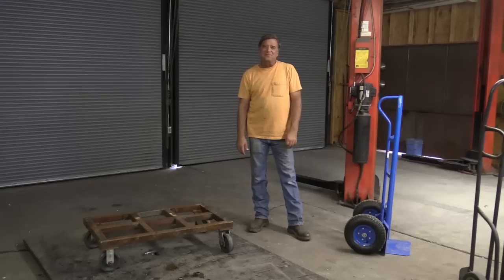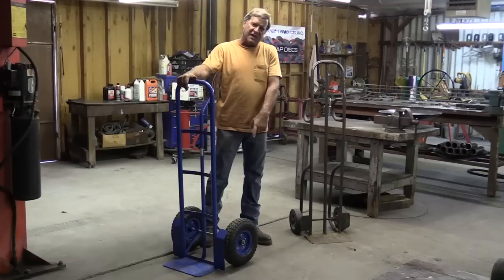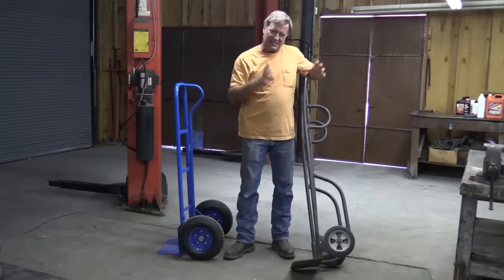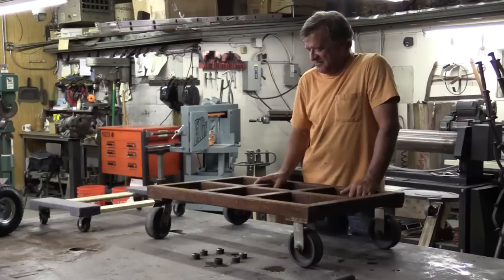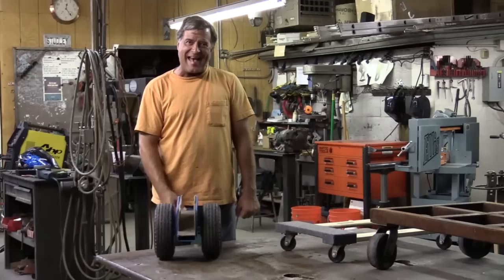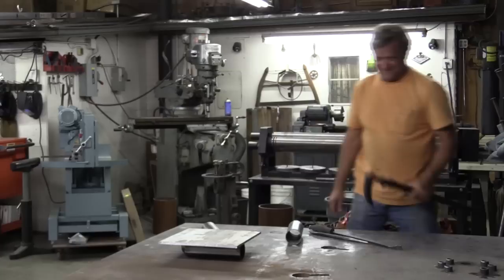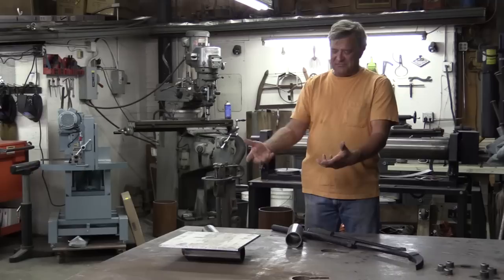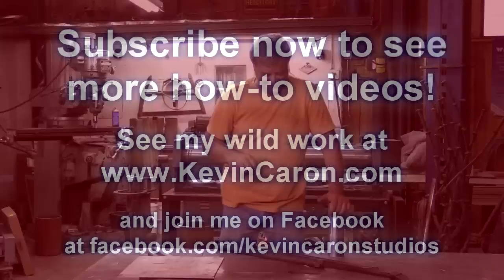How to Move Heavy Objects - Kevin Caron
- Artist Kevin Caron reveals how he moves his big, heavy sculptures .

He gets asked how he moves his big, heavy sculptures not only in the studio, but also, once they've been transported, on the installation site. Caron often uses a good, old-fashioned handtruck, or dolly. It has a foot on the bottom and a long handle so you can get leverage. Its hard rubber tires work well on hard surfaces like concrete and wood.

For a recent project called Curtains ), though, he needed something that could transport the heavy panels through gravel. Instead of a dolly with hard rubber tires, he got one with bigger diameter, wider, air-filled tires. The handle isn't as long so you don't have as much leverage as with the other handtruck, but the foot is about the same on both dollies.

With large air-filled tires, you also can let a little air out of them to make them balloon and get even wider. It makes it a little easier to move things in rough surfaces like gravel, bumpy sidewalks, cobblestones, etc. The dolly with the big air-filled tires takes about half as much effort to move something as the old-fashioned kind.

Either handtruck can handle as much as 800 pounds. The hard part - and the big secret with them - is keeping them balanced. You don't want the weight coming back on you and you don't want the dolly too upright so it's always falling forward. You have to make sure you are in control of the handtruck.

Next Caron reveals a big trick: industrial caster stores. They have casters and wheels, and you'll probably find them in your phone book or online - search for "casters" or "wheels." They have all sorts of tools for moving things.

You can take the wheels off, say, the old-fashioned dolly and tell the people at the caster store what your axle and wheel sizes are, and what room you have to work with. You can get a wider or taller, softer or harder, air or hard rubber tire. The tires should make sense for your particular job.

Caron also uses furniture dollies quite a bit. They're wood, and they're cheap. You can find them at the big orange box store or "Horrible" Freight. Sometimes he changes the casters to heavier casters or ones more appropriate for a specific job  to make them last a little longer. He's also adapted one wooden furniture dolly with some extra pieces of oak to make the surface flat, which can help make the load more stable. He also has a metal dolly he made out of 2" heavy wall steel square tube with 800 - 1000 pound casters. He's moved 1800 pounds of boulder on it. "It's ugly, but it works," he says.

Next Caron shows a door dolly that he put air-filled rubber tires on to transport Curtains' heavy panels. It had small, hard rubber tires on it for moving doors, but he installed air-filled tires for navigating that gravel. Using this specialized dolly, one person could move a 300-pound panel by himself.

Then he takes the concept one step further, pointing out that you could adapt this basic design - a pad with a fulcrum and two wheels - for your own needs. As long as you can get whatever it is you trying to move centered and balanced, away you go.

And then there's the Egyptian Method. (You know, the one they taught you in school.) Caron says you have to have a pry bar of some kind to raise whatever it is you are trying to move so you can get a roller underneath it. Once you get one roller under it, you push your load up onto a second roller, and just keep adding rollers. You can even make it turn by shifting how you place the rollers.

Once your load has arrived, get your pry bar back under it to move it wherever you want. Caron shows the new, big, heavy, monster pry bar he just bought and shows how it works. So when you're ready to move something, just pick it up, move it, roll it, get it in place, then set it down.

Caron once had to move an 1100-pound sculpture using 1/2" diameter, schedule 40 (thick walled) PVC water pipe. He used 15 - 20 of them under the sculpture.

Next time he tackles this subject, he'll talk about getting heavy objects into the air.

First, though, he learns the limits of his lift table .

For more how-to videos and to see Caron's wild work,